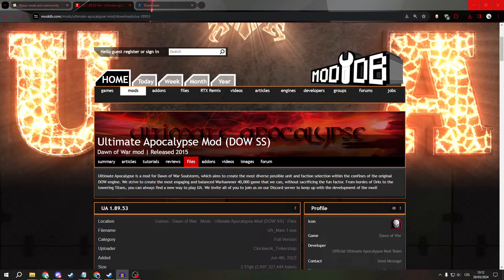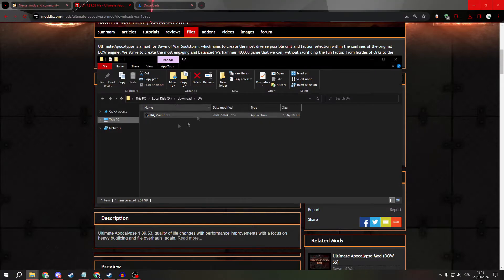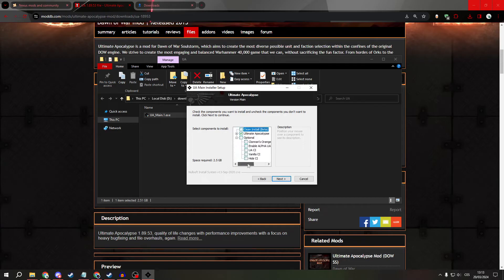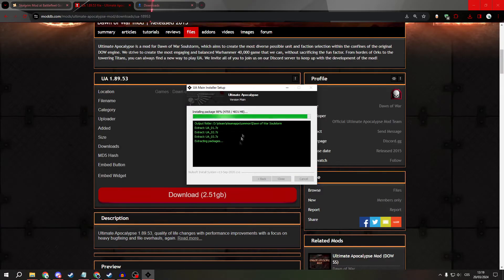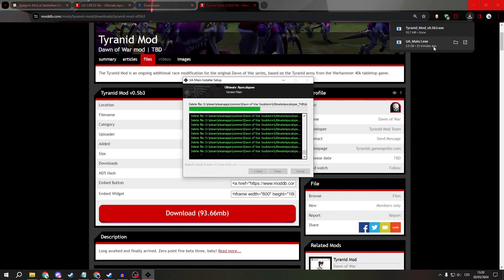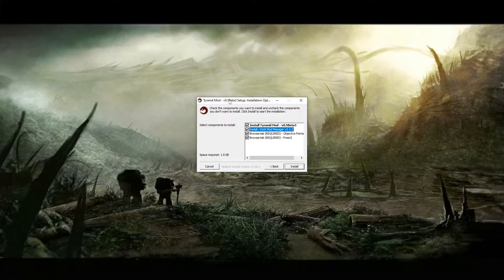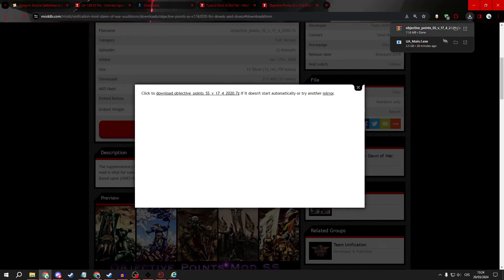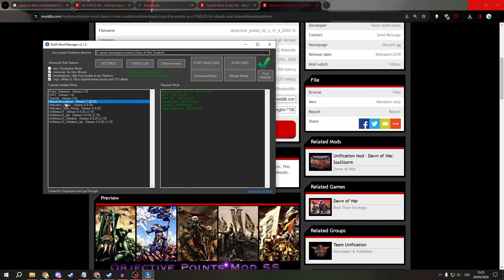How to Install Dawn of War Ultimate Apocalypse Mod🔥 (2025) (Full Guide)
How to Install Dawn of War Soulstorm Ultimate Apocalypse Mod

🎥 In this video I'll show you How to install the Ultimate Apocalypse Mod for Dow Soulstorm. The method is very simple and clearly described in the video. 🍳 Follow all of the steps & How To Install Dawn of War - Ultimate Apocalypse Mod

00:00.Intro
00:10.How to Install Dawn of War Ultimate Apocalypse Mod
04:20.outro